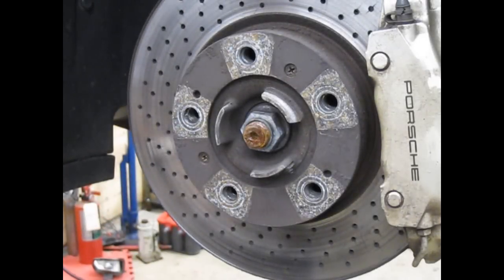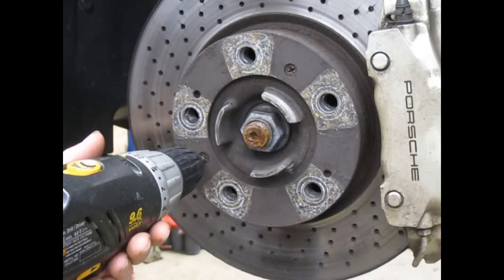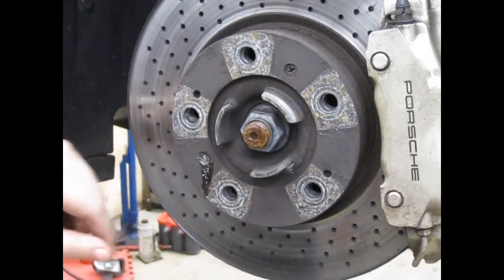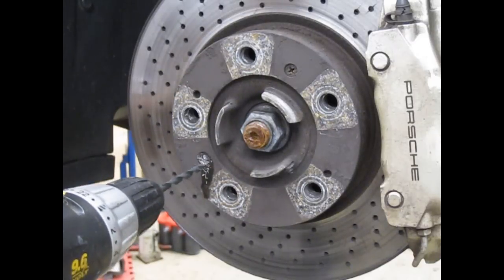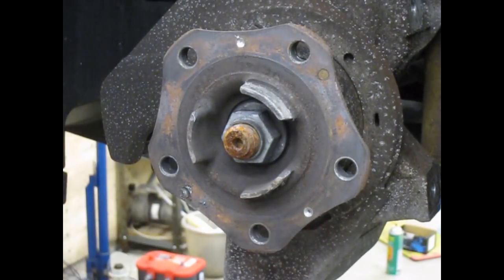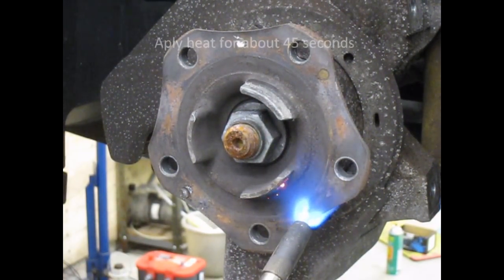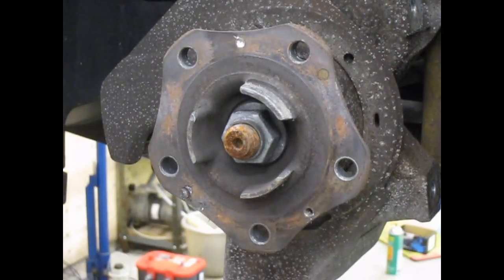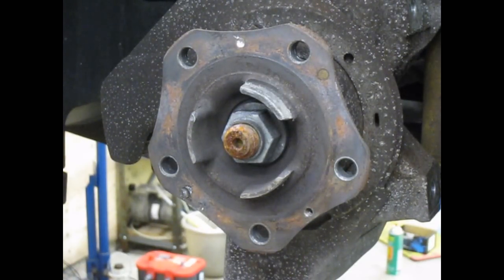DIY - drilling out stripped brake rotor screws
Sometime, you come across a stripped or stuck screw on brake rotors - and it needs to be drilled out to remove the rotor.  This DIY demonstrates how it's done on a Porsche 996, however, it applies to the full Porsche line-up, plus most other European cars.

See my other videos for step-by-step instructions on changing front and rear bolts.